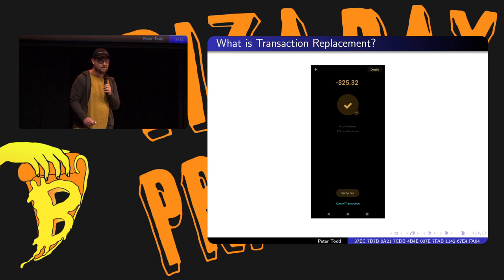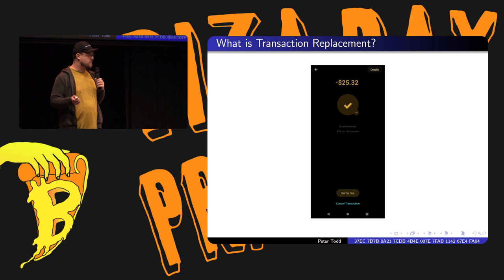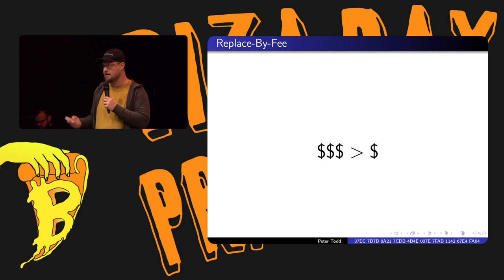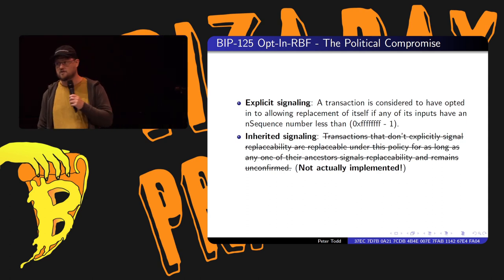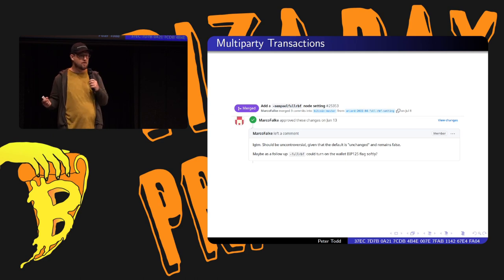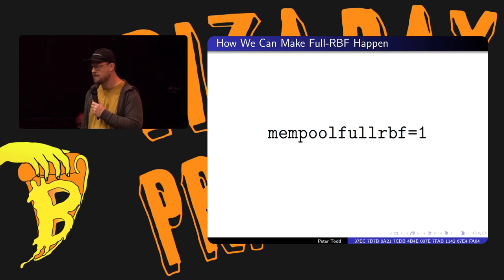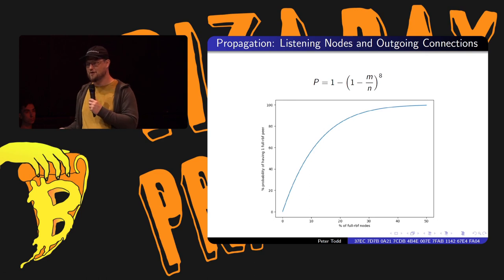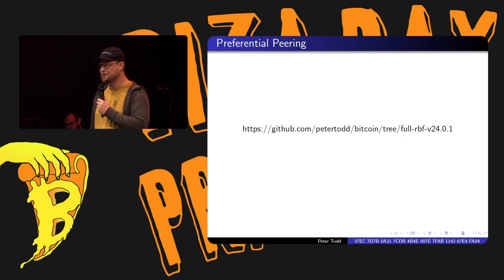Pizza Day Prague 2023 | Peter Todd - Why You Should Run Full-RBF On Your Node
Over 17% of Bitcoin Core v24 nodes have turned on full-rbf and you should do it too. This lightning talk aims to cut through the controversy, explain what full-rbf is and why it's good for Bitcoin, and hopefully leave you with setting mempoolfullrbf=1 on your node.

Peter Todd is the founder of OpenTimestamps and a former Bitcoin Core developer. But mainly known for giving a lot of talks.

Paralelní Polis is a one-­of-­a-­kind nonprofit organization that brings together art, social sciences, and modern technologies. The ideas of liberty, independence innovative thinking, and the development of society are the main underlying foundations the whole project is built upon.

The project intends to remain state-free as it operates entirely without support from the government, and most of the funds come from voluntary contributions of our donors and partly from commercial activities such as running a unique co­working space and the world’s first bitcoin-­only cafe.

It was founded by members of a contemporary group Ztohoven, and Slovak and Czech hacker­spaces. Its main goal is to promote economic, social, and digital freedom. We try to be a vocal voice of freedom in order to shape the public discourse and ultimately work towards a freer future.